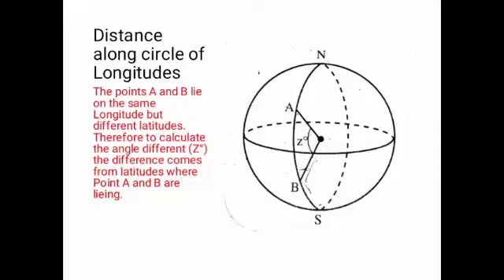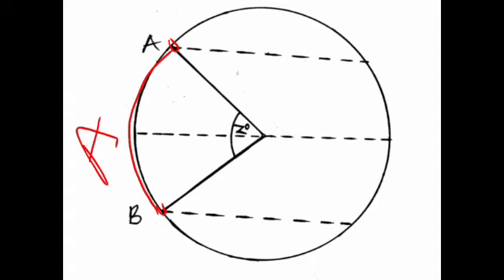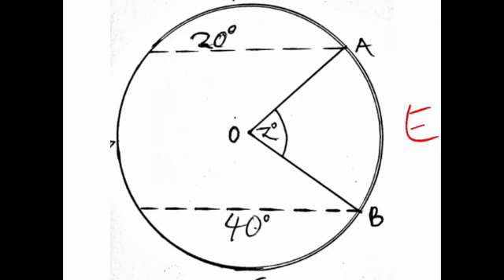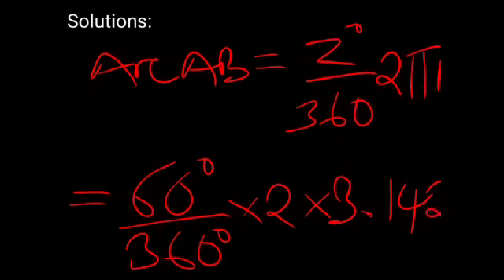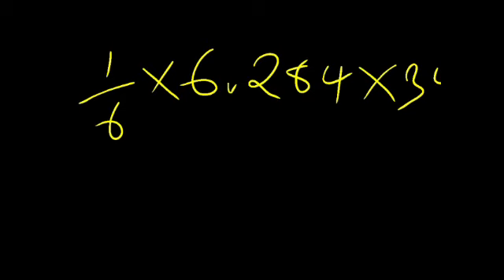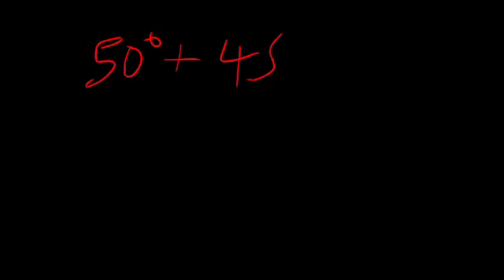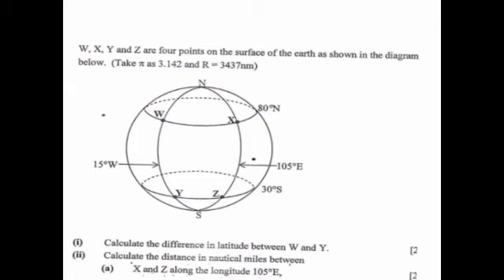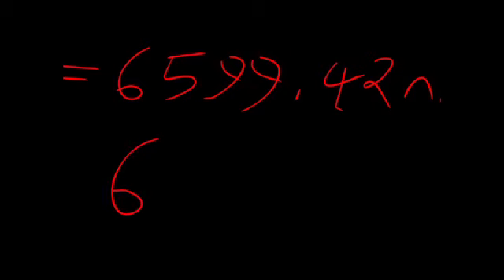Distance along the circles of Longitudes.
calculate problems involving circles on longitude on the Earth's surface.